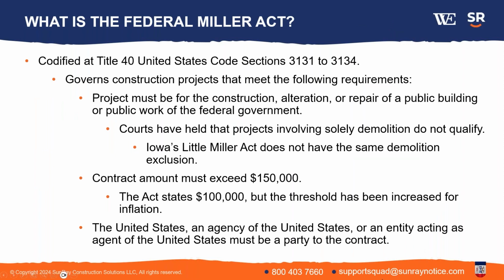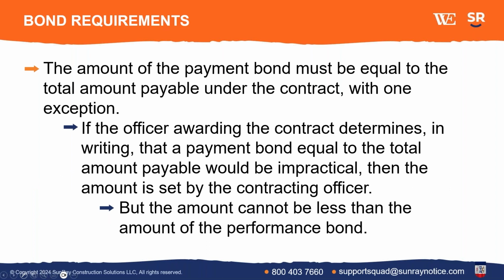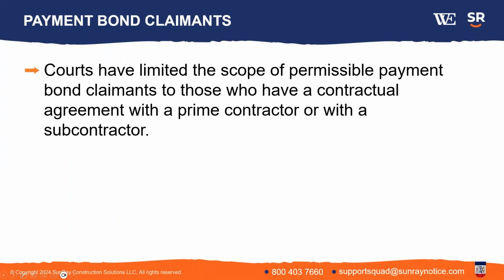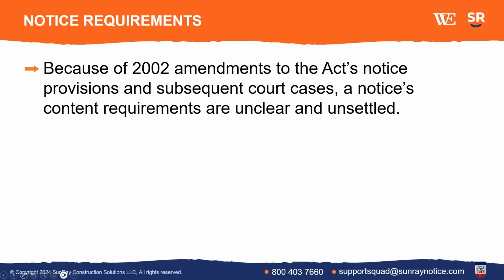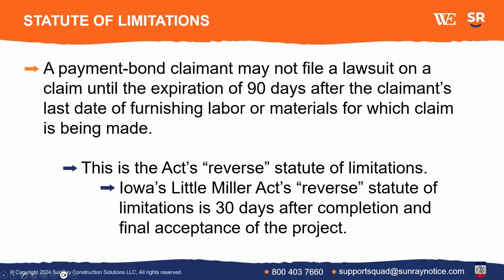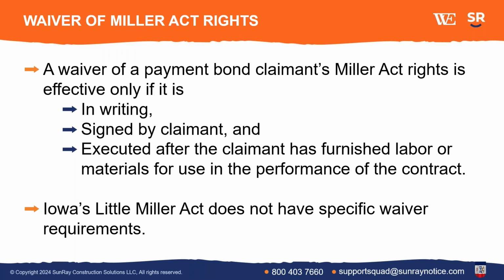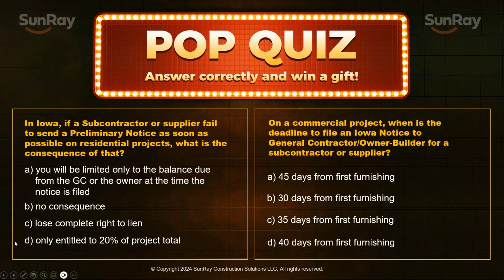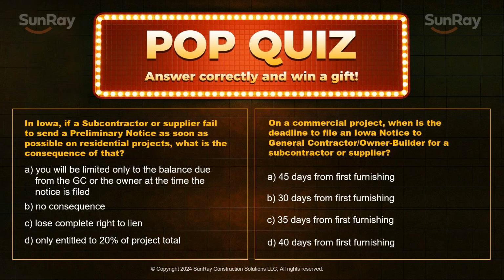Everything Contractors, Subcontractors & Suppliers need to know about the Federal Miller Act - Iowa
This webinar is hosted by SunRay Construction Solutions and Stephen D. Marso, Attorney at Law, Whitfield & Eddy, P.L.C. In this webinar, we will discuss in detail Iowa’s Miller Act and Lien Waivers and focus on some of its specific areas. The following points will be discussed:
1. What is the Federal Miller Act? - (1:16)
2. Bond Requirements - (2:43)
3. Payment Bond Claimants - (8:28)
4. Notice Requirements - (11:27)
5. Statue of Limitations - (17:39)
6. Jurisdiction, Venue, and Other Lawsuit Requirements - (19:15)
7. Waiver of Miller Act Requirements - (21:00)